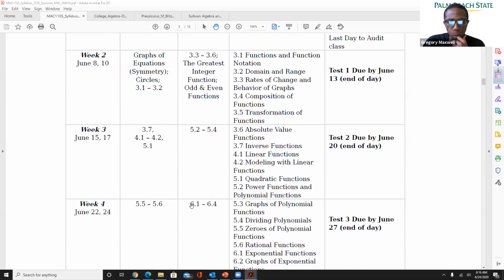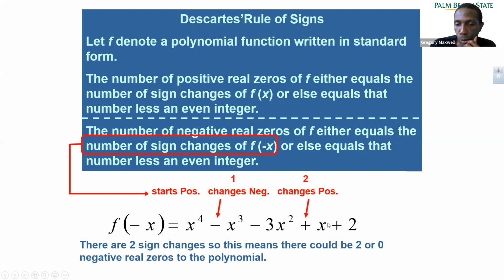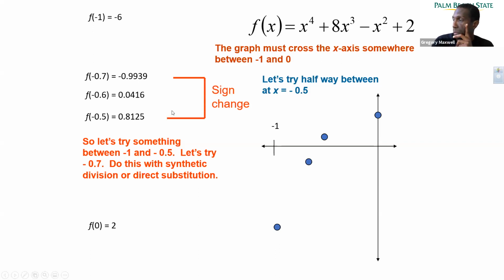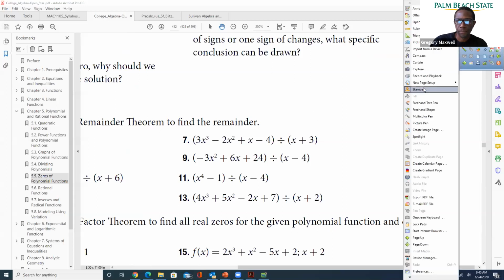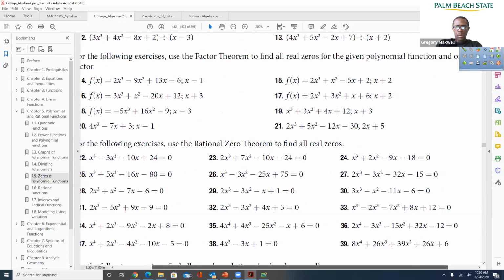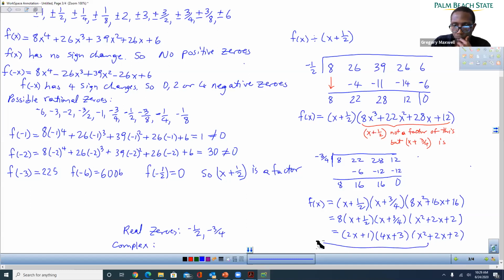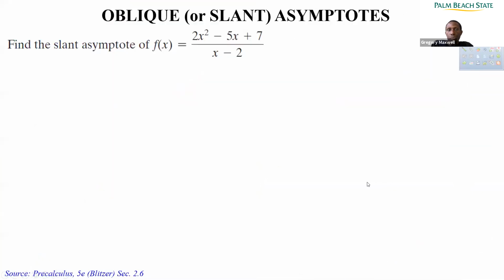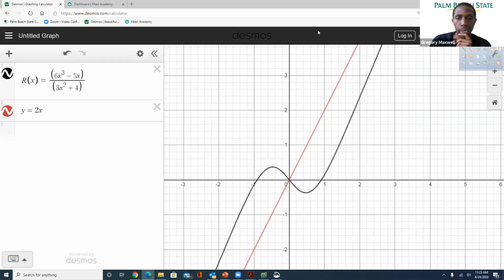MAC1105 (PBSC) June 24, 2020 Zoom Lesson Video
Zeroes of a Polynomial and Introduction to Rational Functions